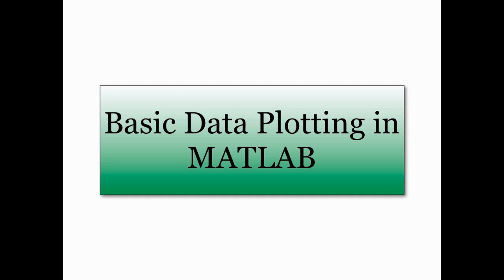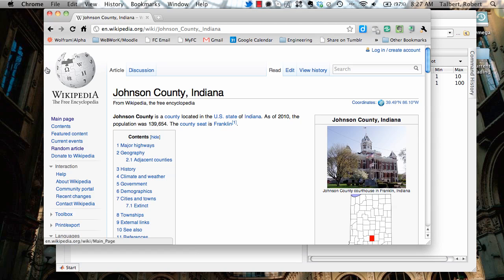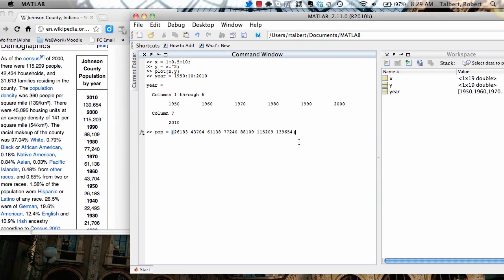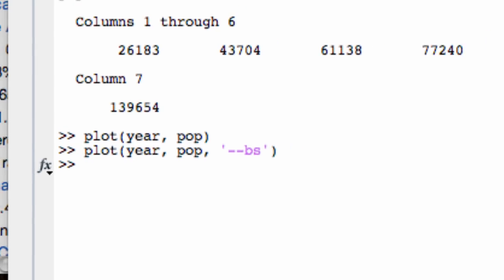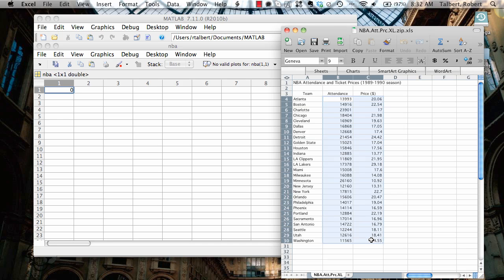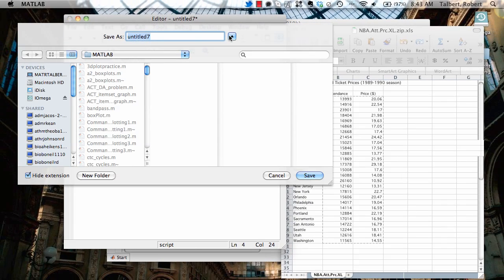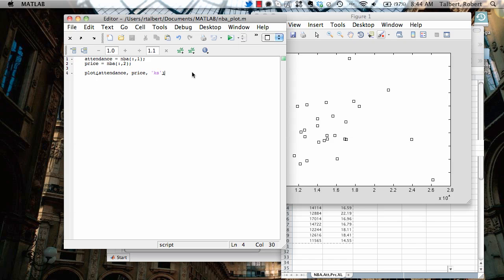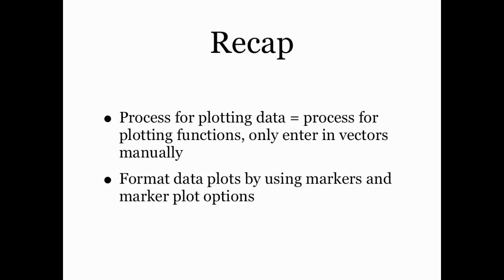Basic data plotting in MATLAB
This screencasts covers how to use the PLOT command to make plots of data. Basically it's the same procedure as using PLOT to make graphs of functions. We work through a couple of simple examples and discuss formatting for data plots.